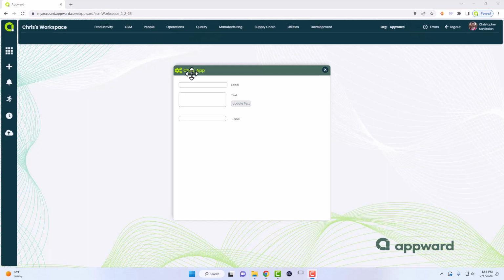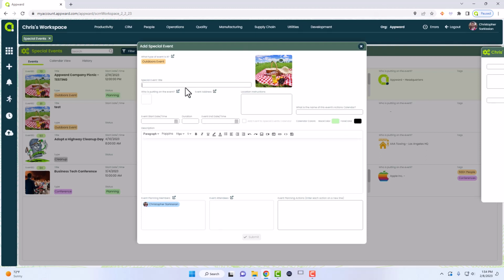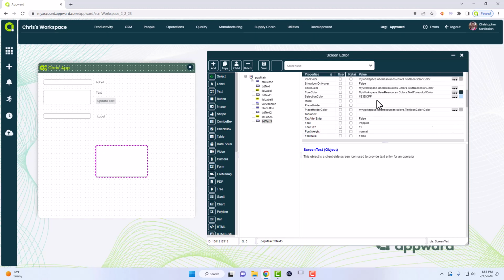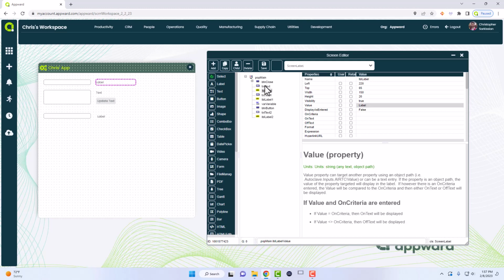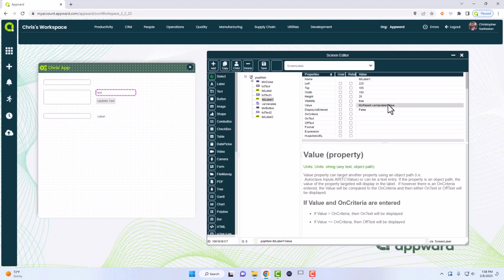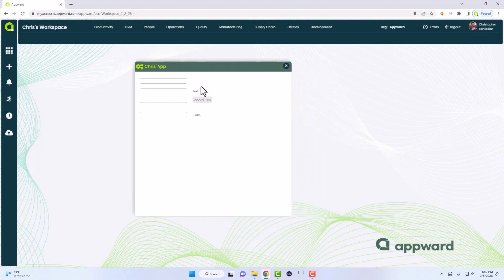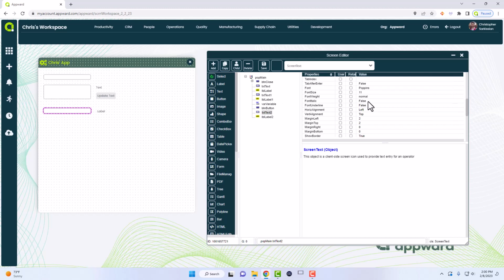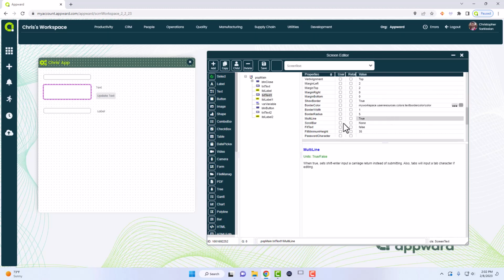Using ScreenText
In this tutorial, Chris covers how to use the ScreenText icon. This commonly-used icon creates a textbox that allows users to input text into Appward applications.